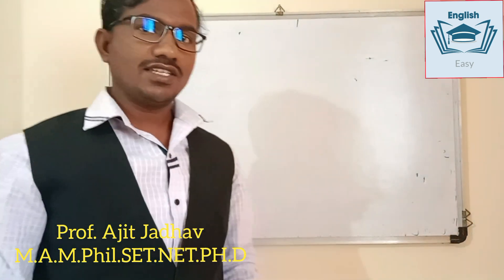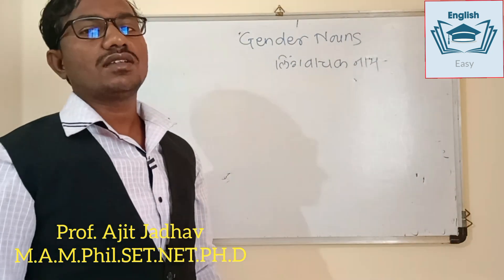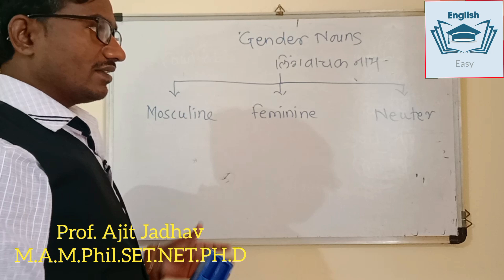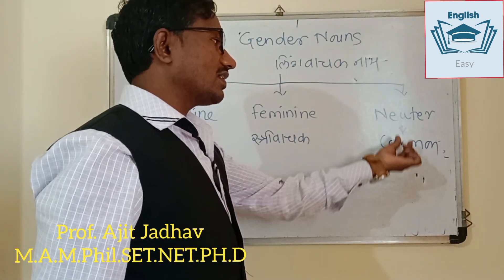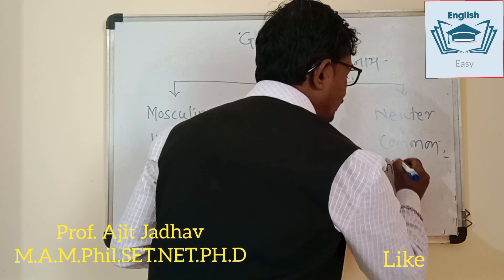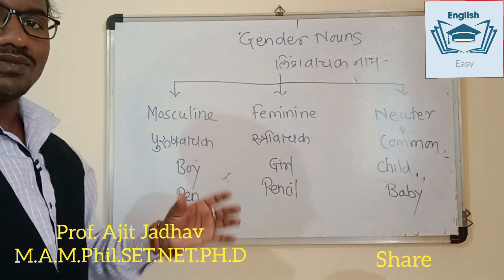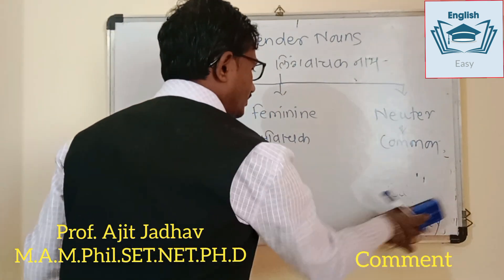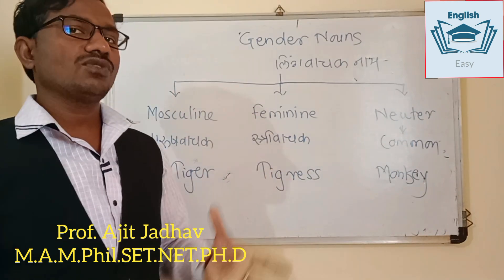Gender Nouns in मराठी | Noun and its types | english grammar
This video is about gender nouns. it covers mosculine noun and feminine noun. It tells the basic things to analyse them with its definitions and examples.   It is Very important in English grammar. It is also helpful for mpsc grammar competitive exams grammar police bharati exams and so on. It  is helpful for Spoken English Practice, and school grammar. It is very helpful for spoken English practice. It helps to speak English fluently. It solves the grammar questions about competitive exams.  It gives all information about its use in English grammar.

💥 more